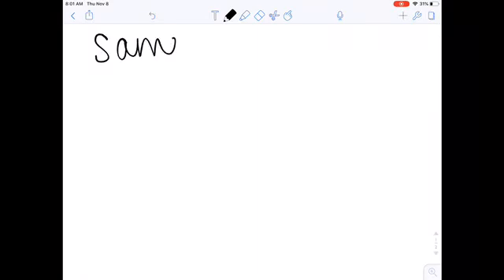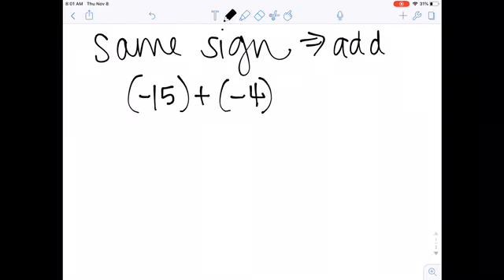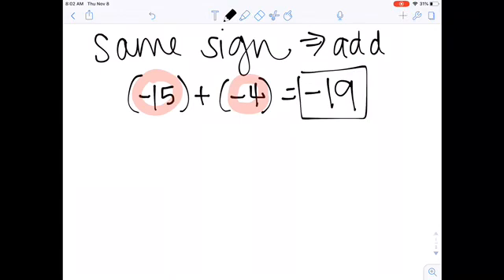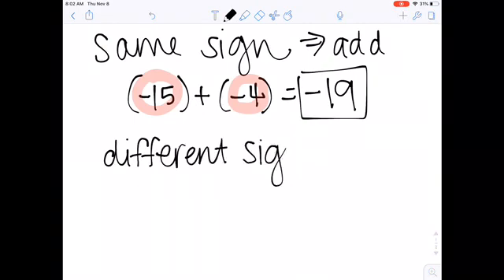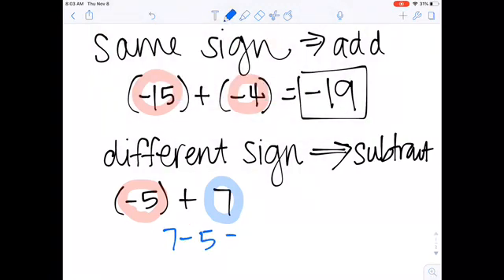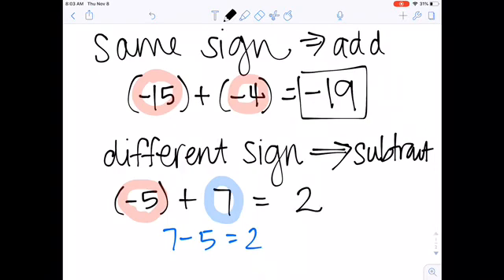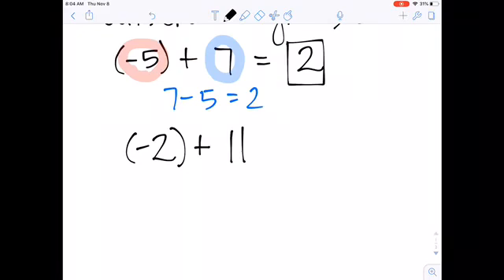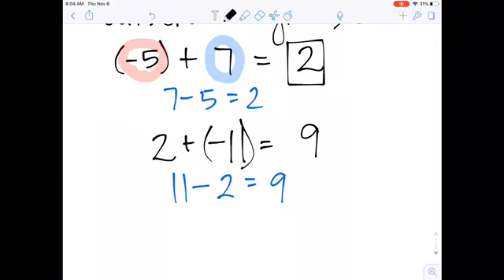Adding Integers Take 3!!!! (This one has sound I hope)